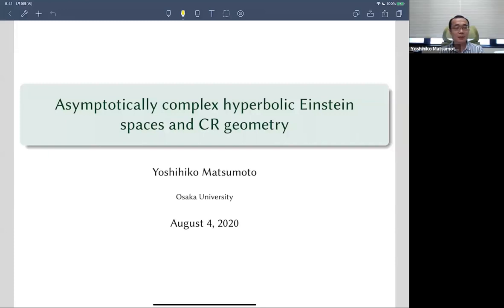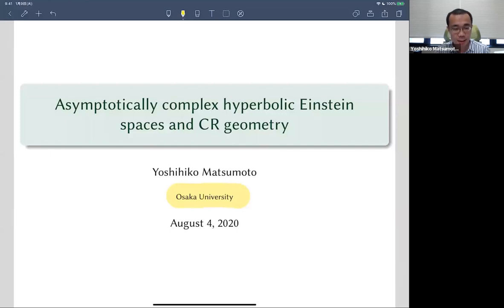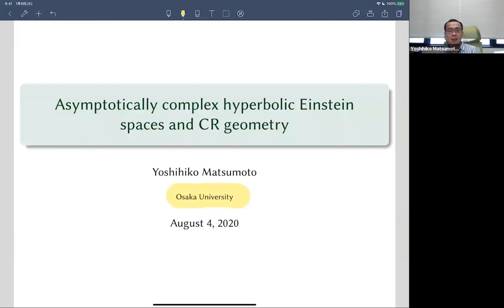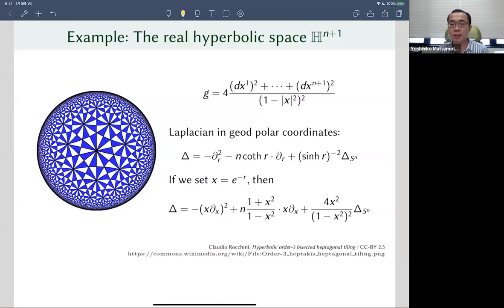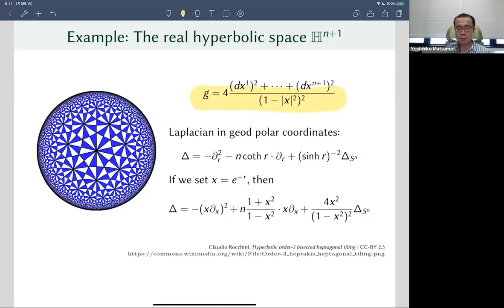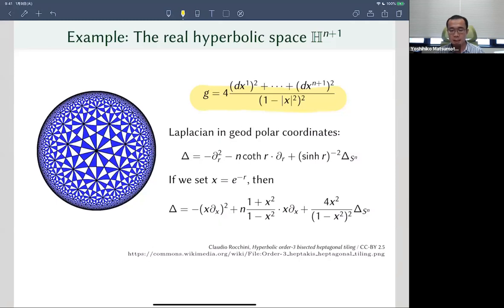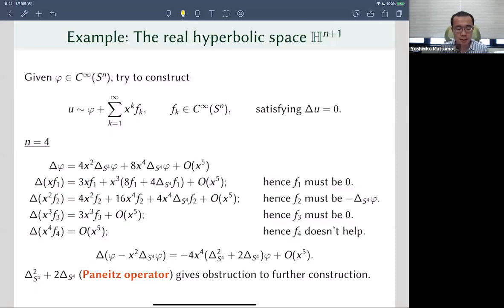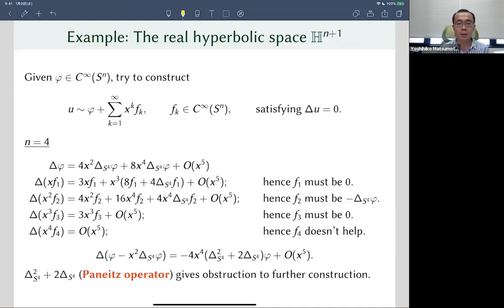8th PRCM: Yoshihiko Matsumoto, Asymptotically complex hyperbolic Einstein spaces and CR geometry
Abstract: The correspondence between Poincaré-Einstein spaces and conformal geometry of the boundaries at infinity is actively pursued. Our subject is its lesser-known analog, and yet also classical because it generalizes the study of invariant metrics on bounded strictly pseudoconvex domains. I will discuss the existence matter and construction of CR invariants through asymptotically complex hyperbolic Einstein metrics.